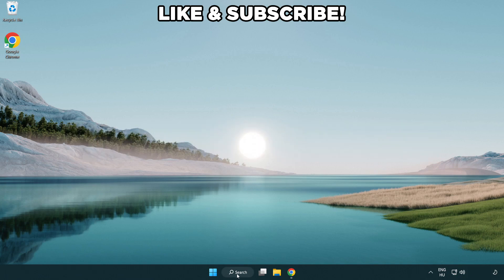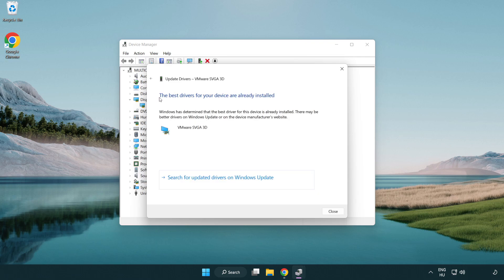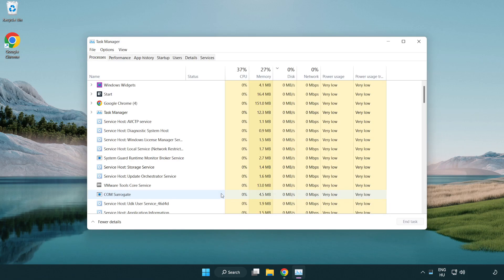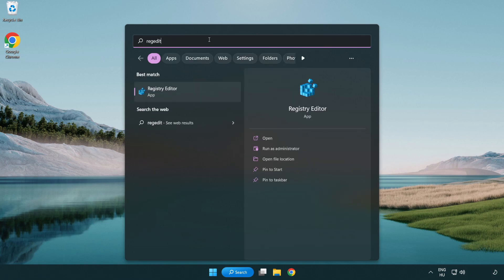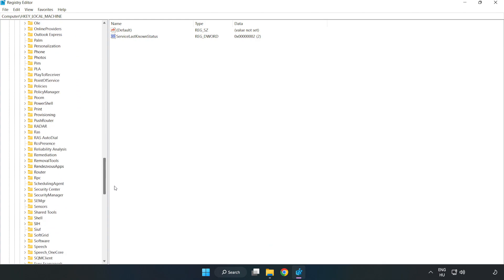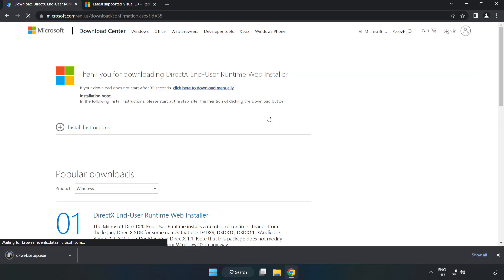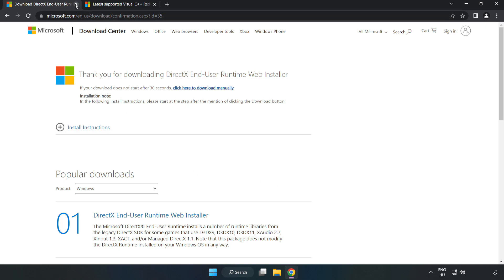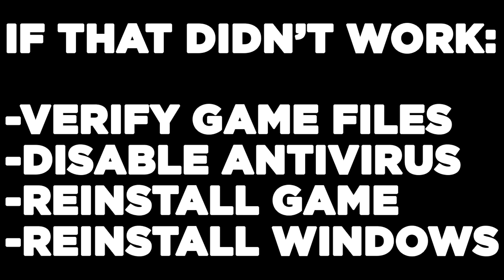How to FIX Bodycam Low FPS Drops & Lagging!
I'm going to show How to FIX Bodycam Low FPS Drops & Lagging!